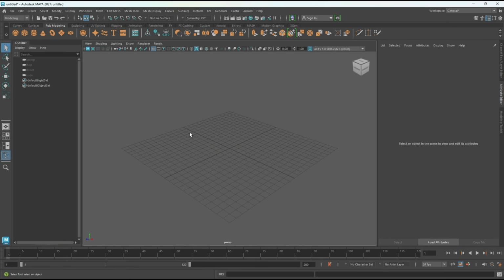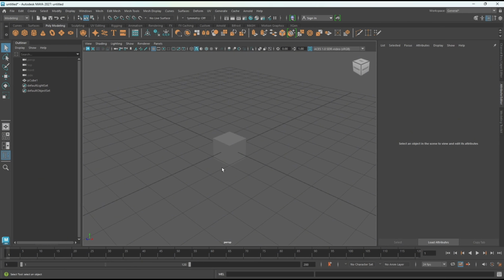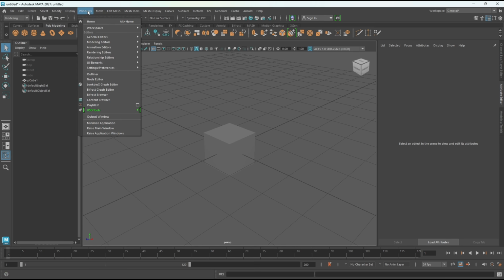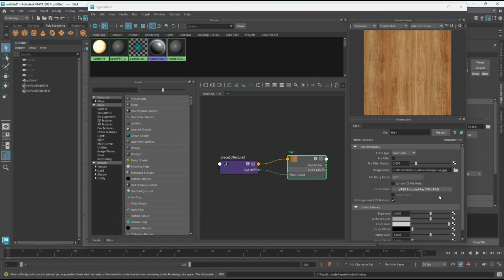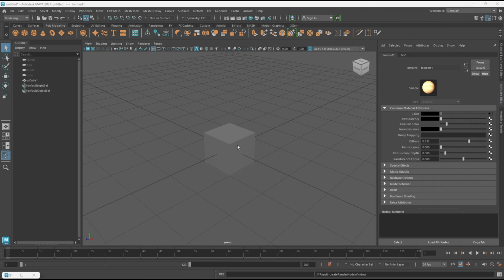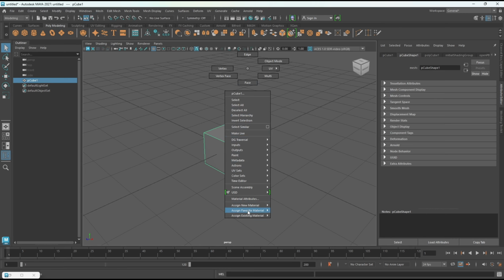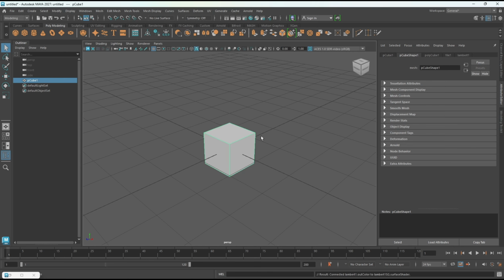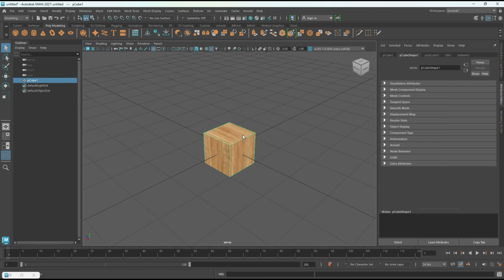Autodesk Maya How To Add Texture To Model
In this Autodesk Maya tutorial, you'll learn how to add textures to a 3D model step by step. Texturing is a key part of the 3D production workflow, allowing you to enhance models with realistic colors, patterns, and surface details. This beginner-friendly guide covers the basics of applying textures, assigning materials, and improving the visual quality of your models in Maya.

🔹 How to add a texture to a model in Autodesk Maya
🔹 Create and assign materials
🔹 Import and apply image textures
🔹 Basic UV mapping workflow
🔹 Improve the realism of your 3D models

Whether you're a beginner or an experienced 3D artist, this tutorial will help you understand the texturing process and create more professional-looking projects in Autodesk Maya.